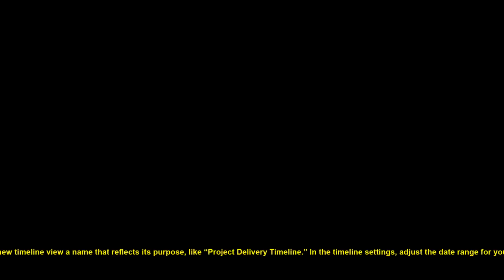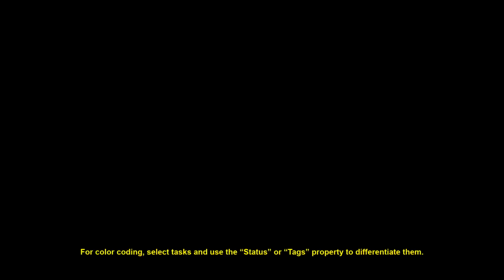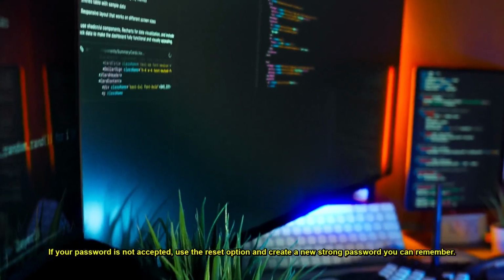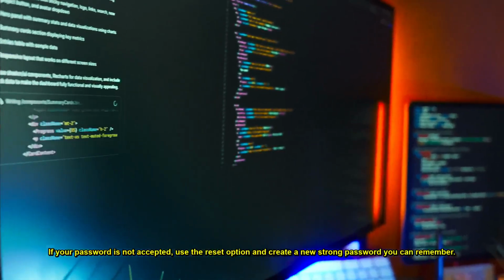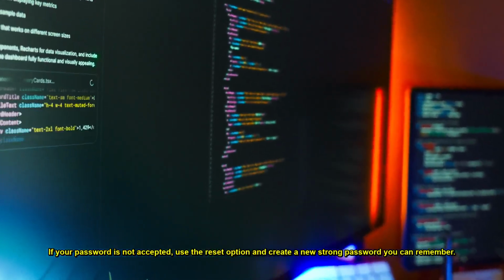How to update Notion timeline views for project delivery - Beginner Guide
Unlock the full potential of your project management with our beginner-friendly guide on updating Notion timeline views for project delivery! In this video, we'll walk you through step-by-step instructions on how to effectively utilize Notion's timeline feature, ensuring your projects stay on track and organized. Whether you're new to Notion or looking to enhance your skills, this tutorial is perfect for you. Watch now to streamline your workflow and boost productivity!